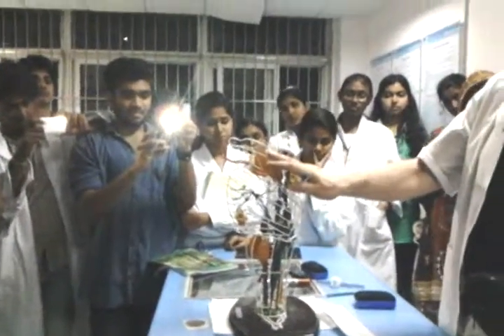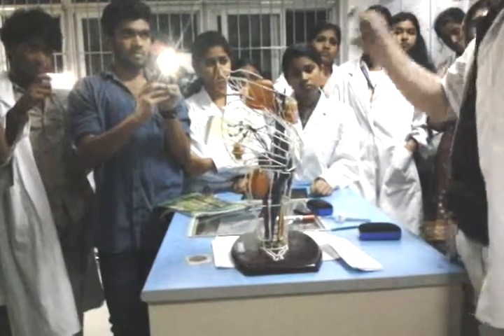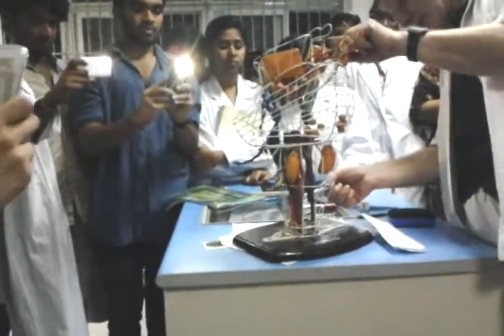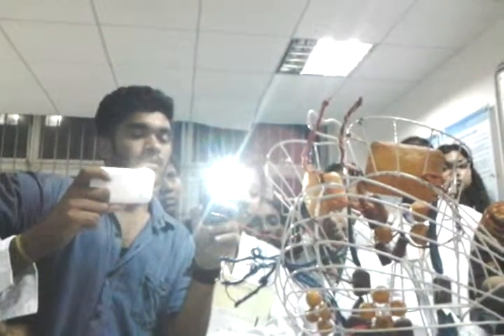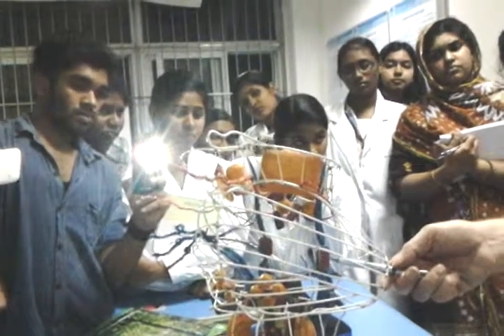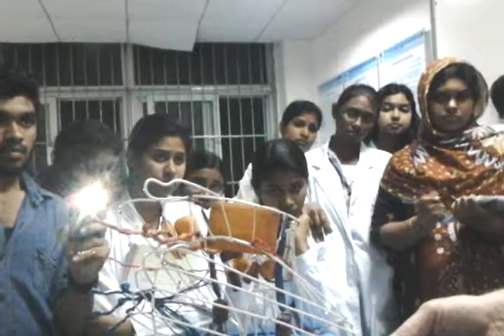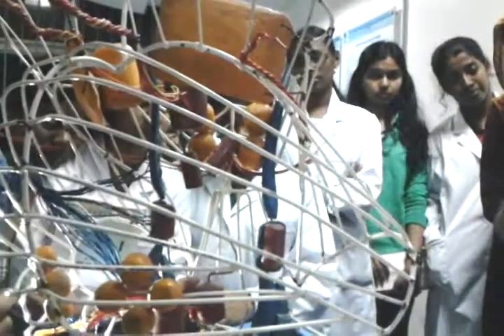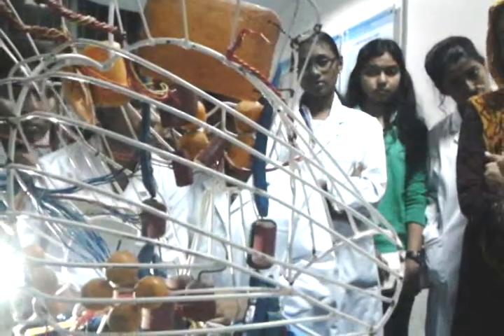Brain Stem Explained- Prof. Mike in Ningbo University